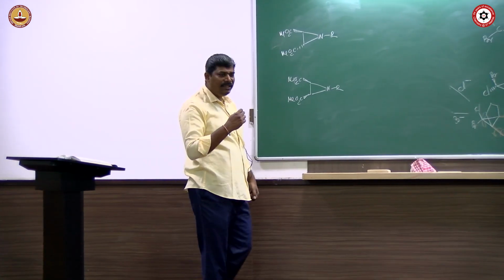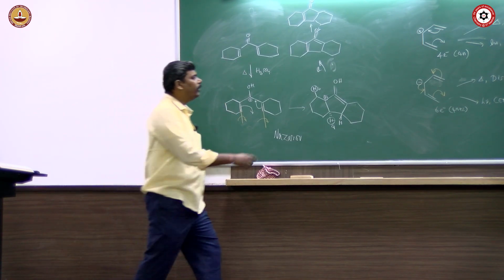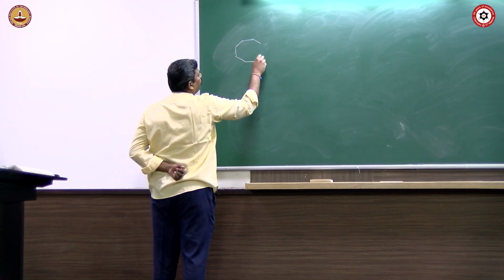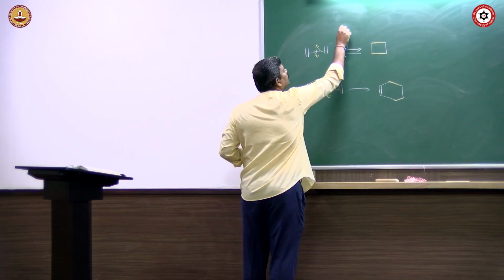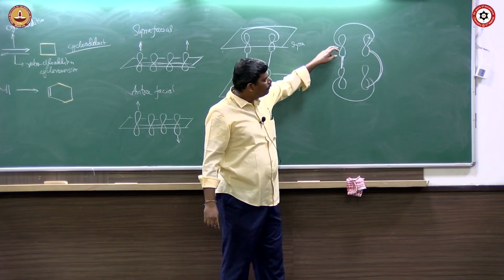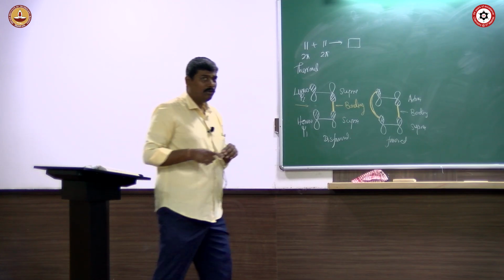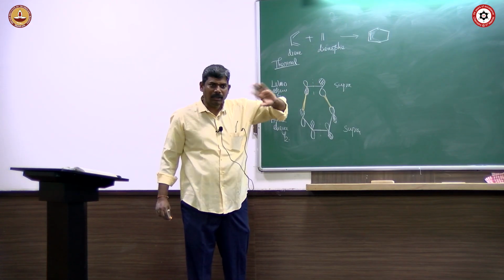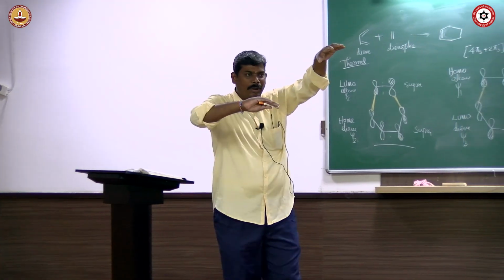Electrocyclic reaction part-3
Subject: Chemistry
Course Name: Chemistry Special Lectures
Name of Presenter: Prof. P. Anbarasan